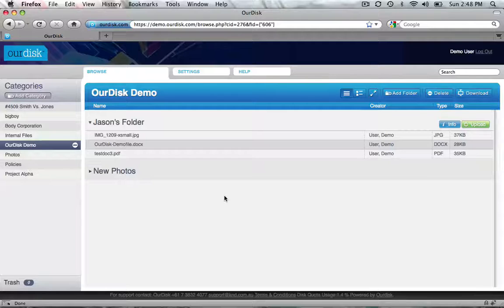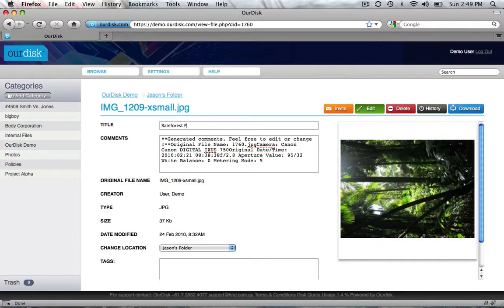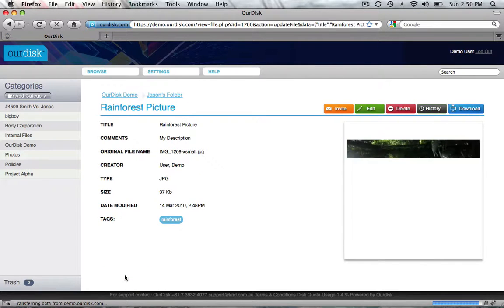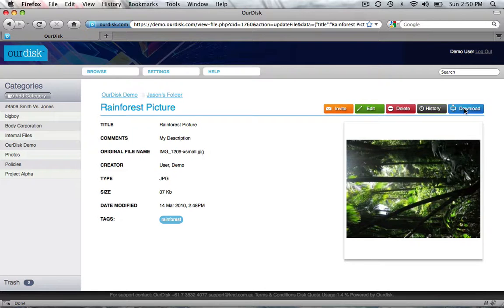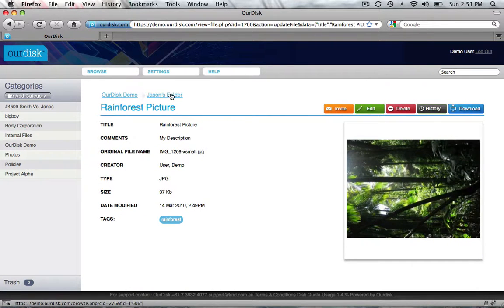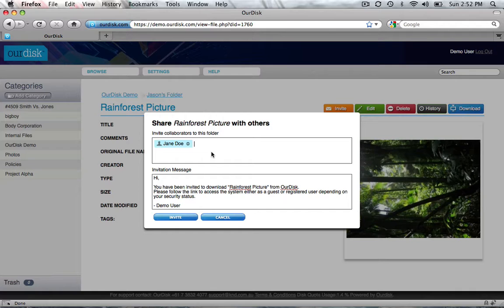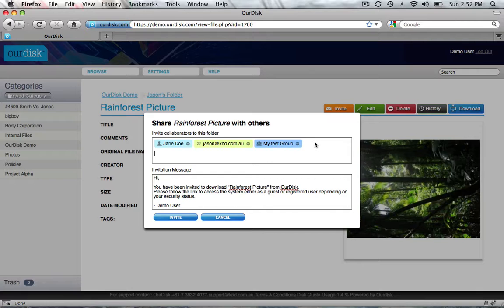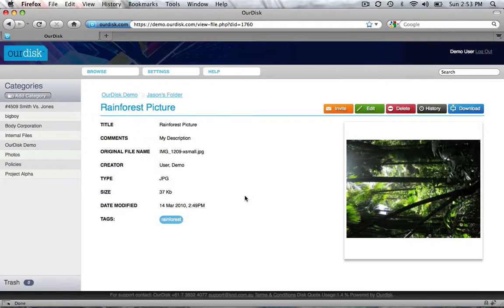OurDisk 2.0: Working with Individual files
This is an overview of features related to working with individual files.